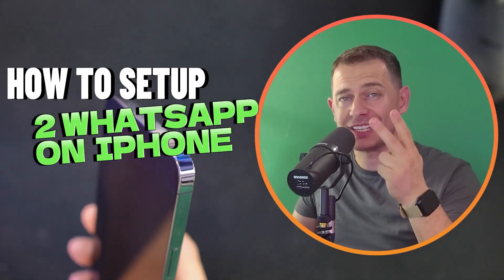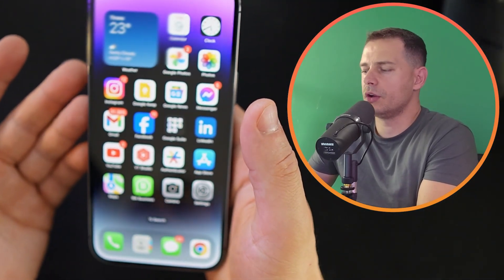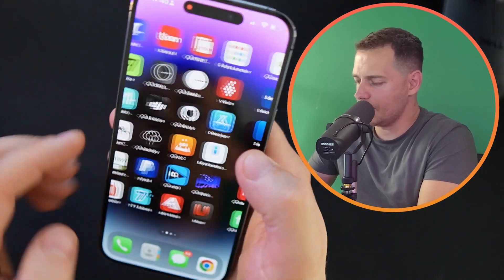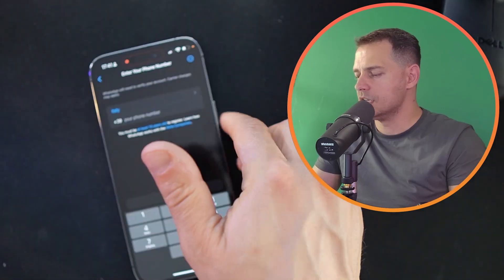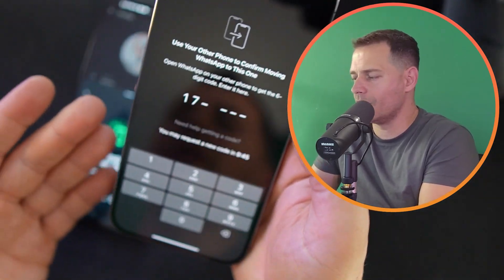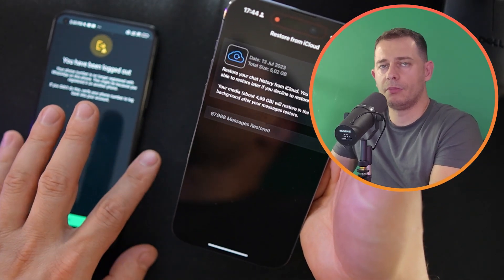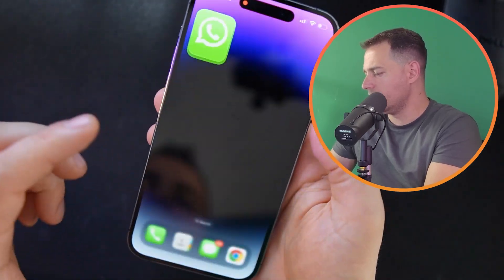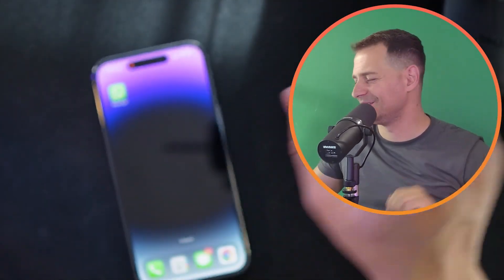How to Set Up Two WhatsApp Accounts on iPhone 2024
in this video im showing step by step how to set up two WhatsApp accounts on your iphone with different mobile numbers. This is supper easy method and official by whatsapp. To set up a second account, you will need a second phone number.

The method that i'm using here its setting up whatsapp business and whatsapp personal with different mobile numbers on the same iphone , it's not yet another official method to setup multiple accounts this option its only on Android.

if you are on Android than you have the ability to have two WhatsApp accounts on Android logged in at the same time. for switching between accounts such as your work and personal now you no longer need to log out each time, carry two phones or worry about messaging from the wrong place. here it's the blog official:

⏰Chapters:
0:00 intro
0:40 installing WhatsApp business
1:30 transferring WhatsApp from android to iphone
2:25 Restore Whatsapp messages
3:00 i have 2 whatsapp accounts on my iphone